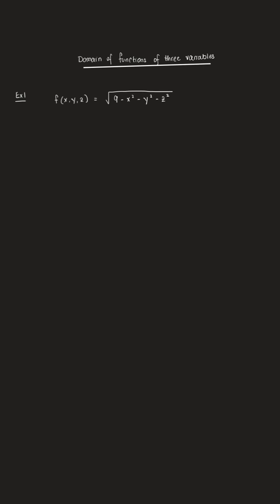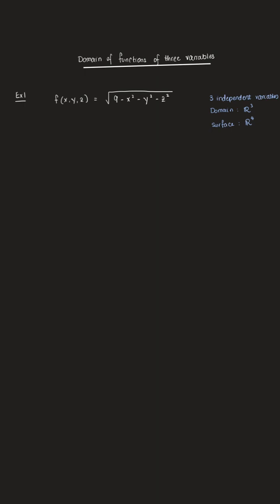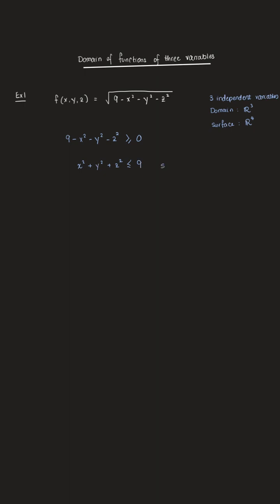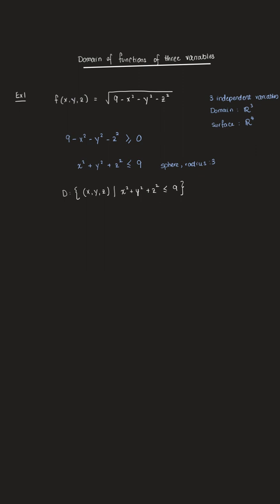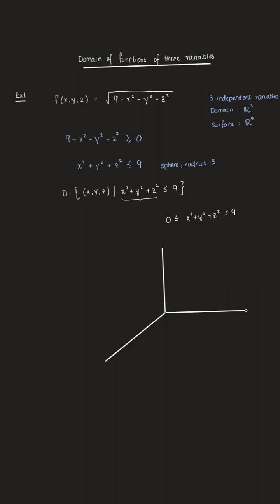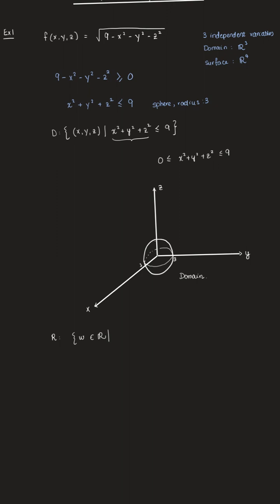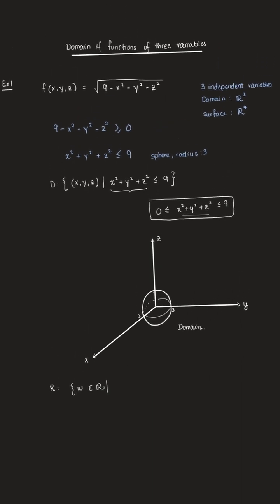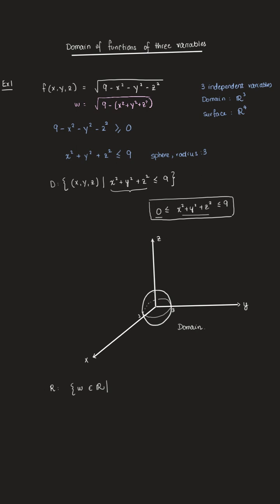15.1 Domain of functions of three variables